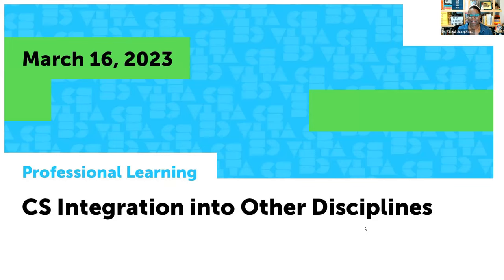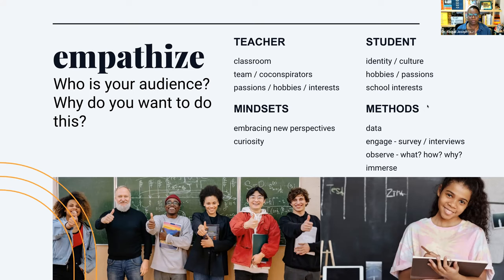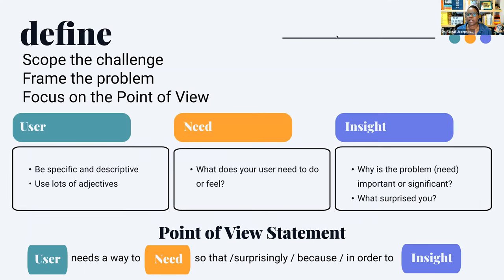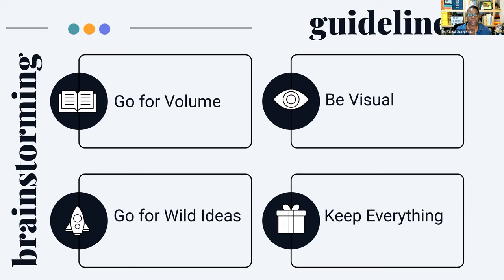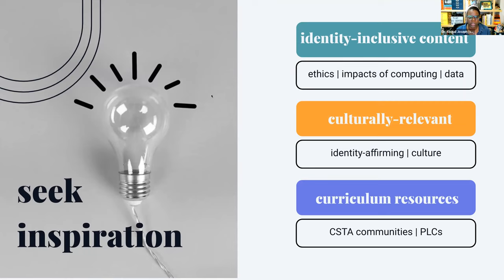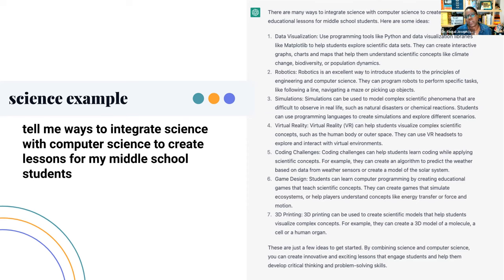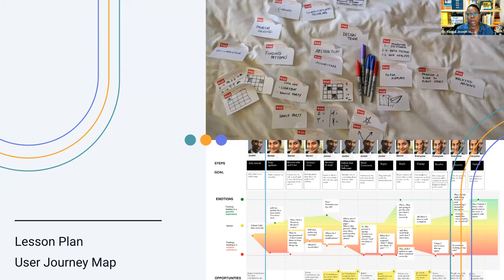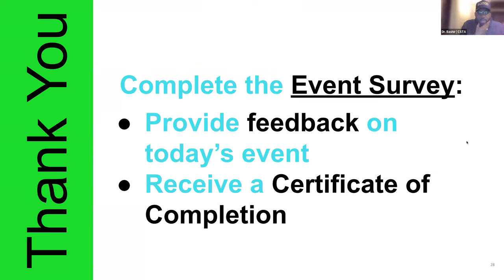CS Integration into Other Disciplines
Allowing students to explore CS ideas and concepts in other subject matter is a great way to expose students to computational thinking. It can also serve as an exploration of computer science through varying applications. This is particularly true for students that may not have the opportunity to take CS otherwise. On Thursday, March 16, 2023, speaker Dr. Abigail Joseph held a discussion on CS education and how the concepts within can be integrated into other subject matter. This session will address why CS integration is important, the considerations to make with integrating CS into other subjects, and how it could look in practice.